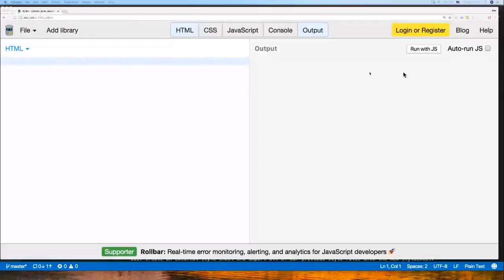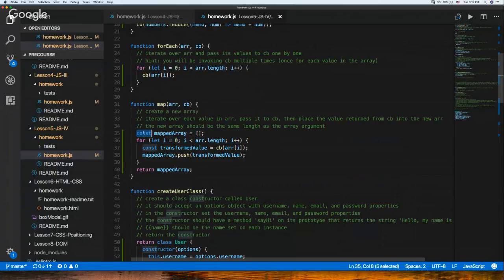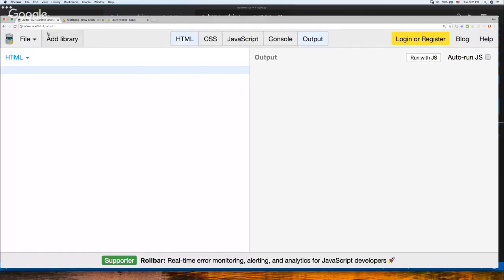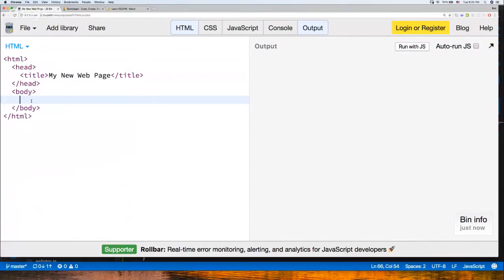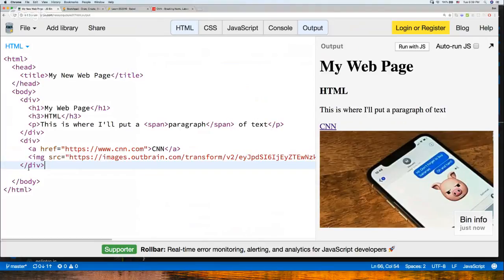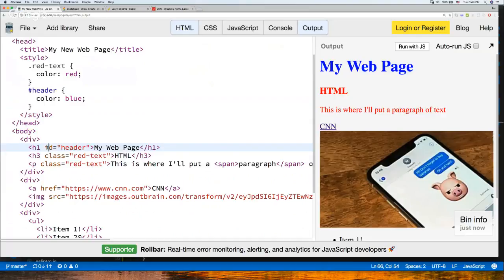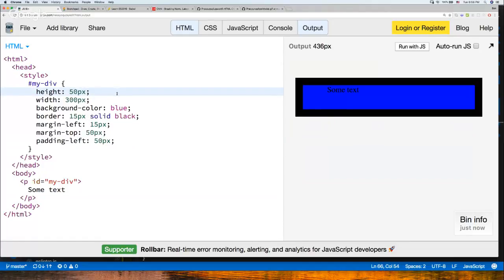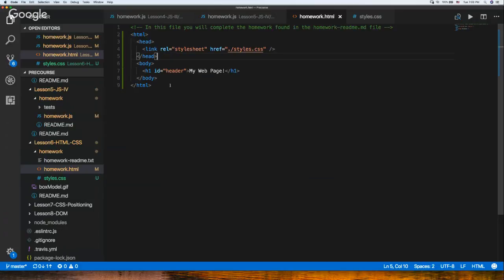January 2018 - Lambda School Mini Bootcamp Lesson 6: HTML & CSS